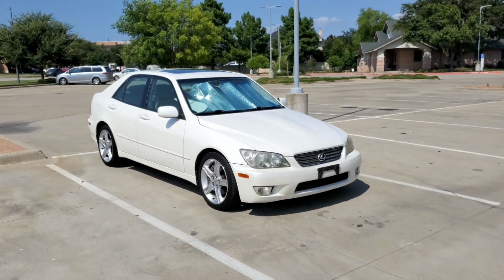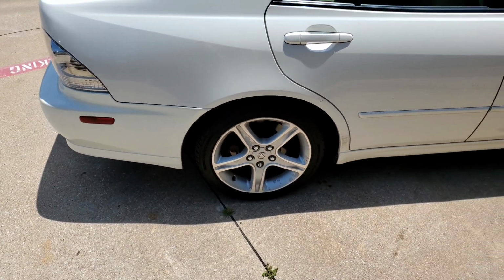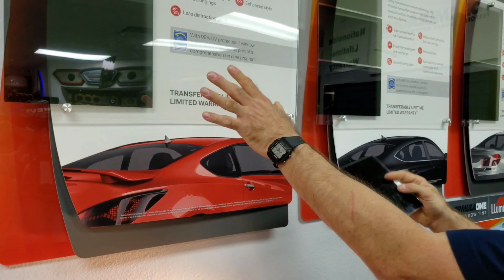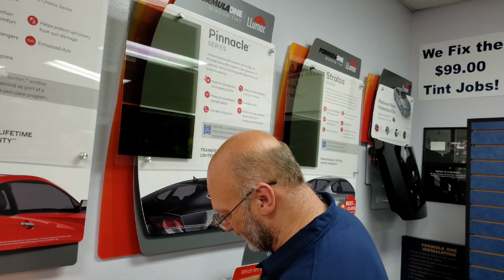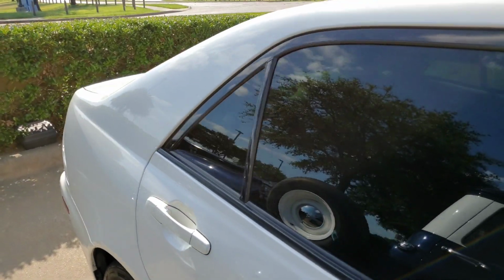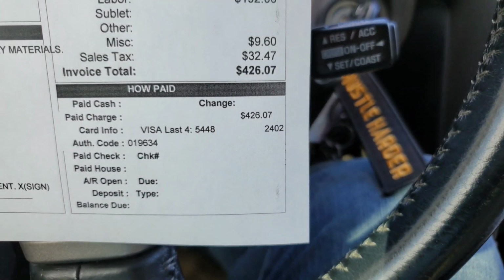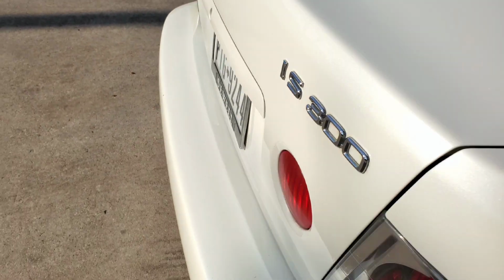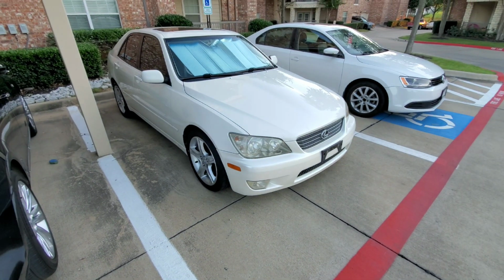Project IS300 Begins! $500 tint plus new tires but...what's next? You get to help decide!!! HELP!!!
This is a intro to the channels new project...a 2001 IS300! We tackle tint and tires here but, next steps are wide open and kinda up to you guys. Where do you want to see this car go? Should audio, suspension, brakes, or something else be next? Should we plan to motor or transmission swap it? We should have dyno access to test some parts as well...anyway, leave me some comments and let me know your thoughts!

Make sure to leave some constructive criticism and turn on those notifications!!